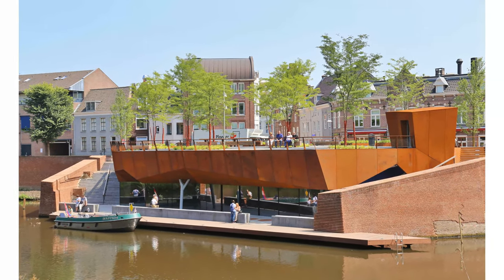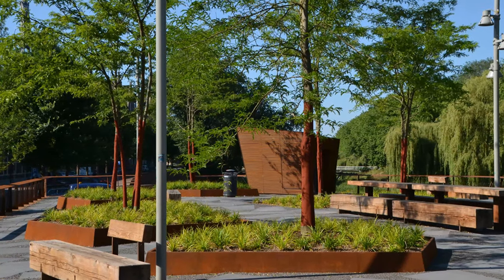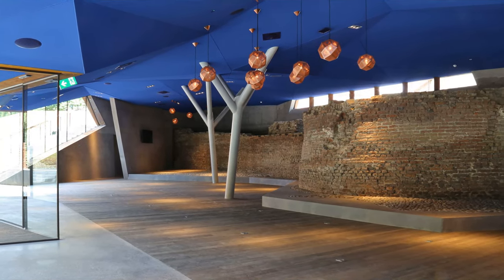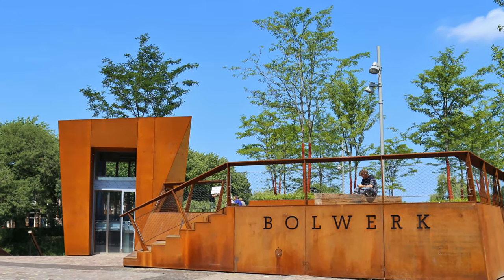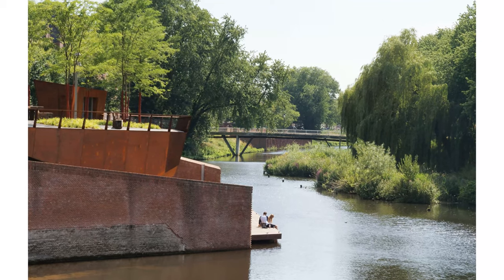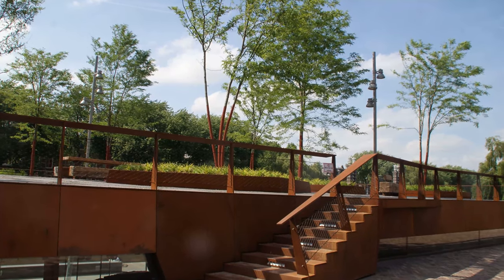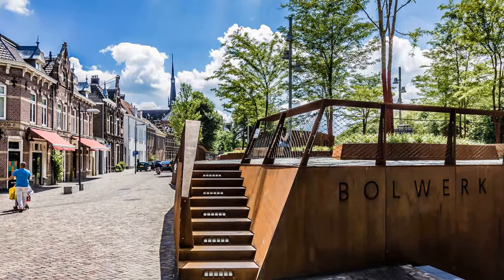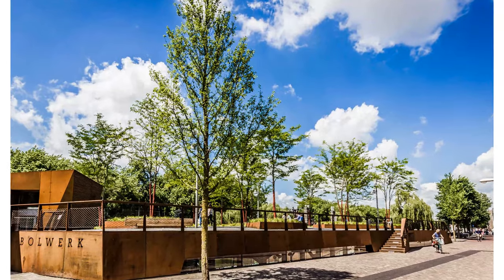Architecture Project-Bulwark Building and Roof Park Project (Van Roosmalen van Gessel Architecten)